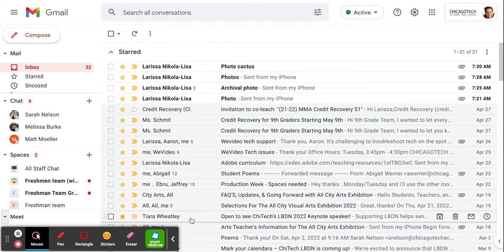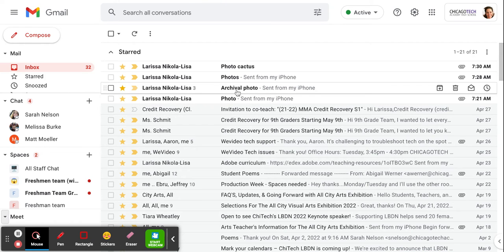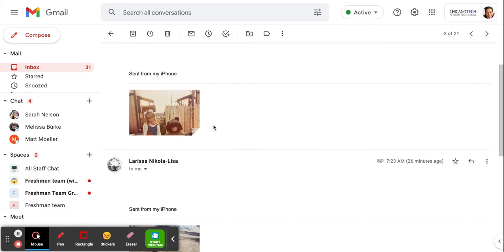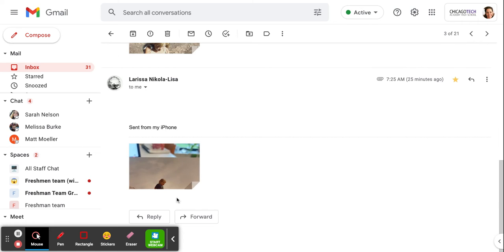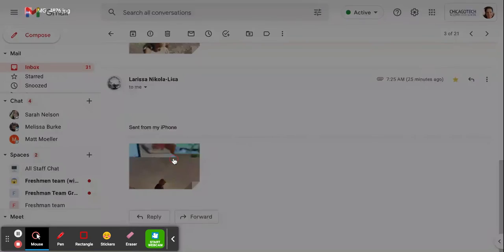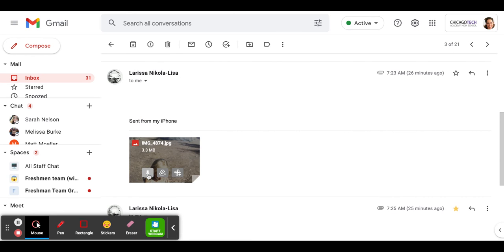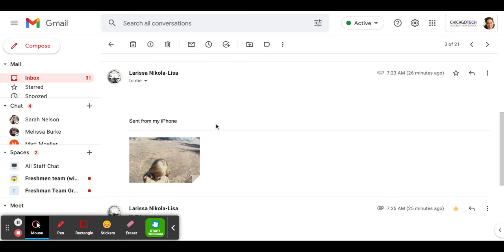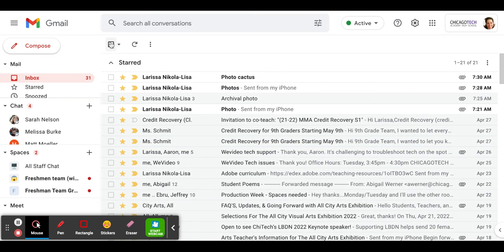Download a photo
How to download a photo from your Email to your computer.